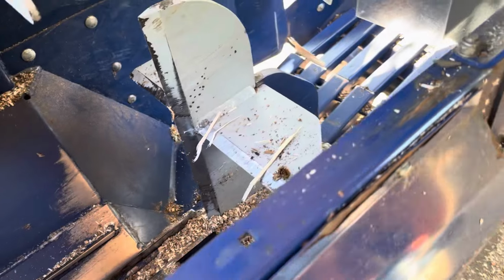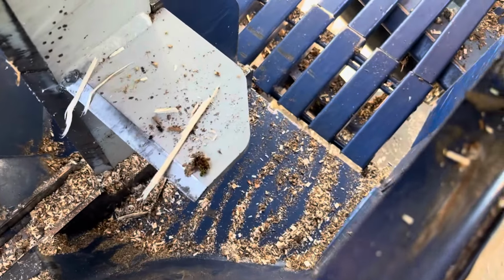FIREWOOD… OF COURSE THERE’S STILL TIME…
I hit the ground running today! A week off for a mental health break- and Mrs. Logfather and our beloved  TAJFUN RCA400 made 6 full cords today. Don’t forget to enter the fastest cord competition! I’ve extended the deadline- just make a video and tag me so I know. Sometime over the winter I’ll compile a playlist for your viewing pleasure.